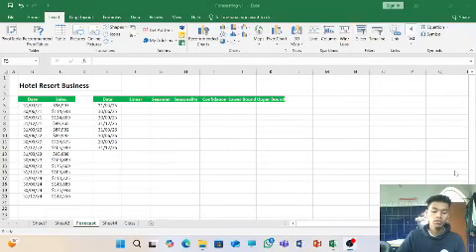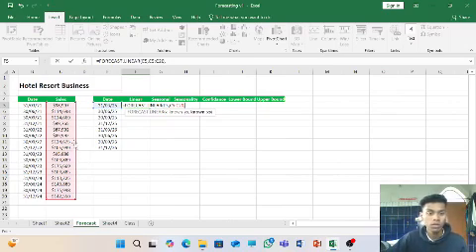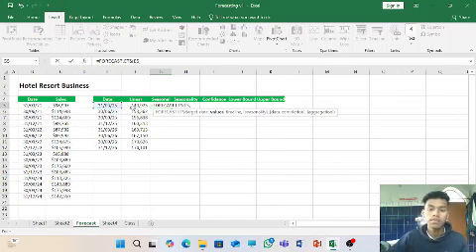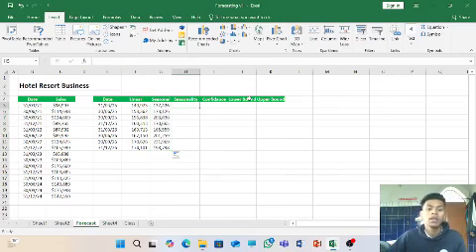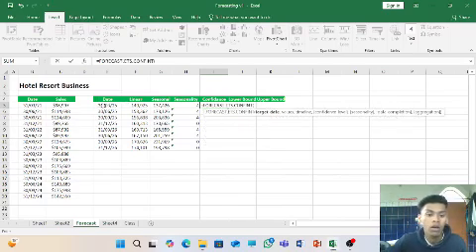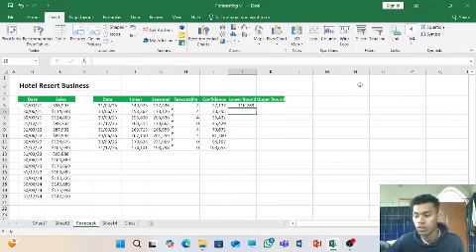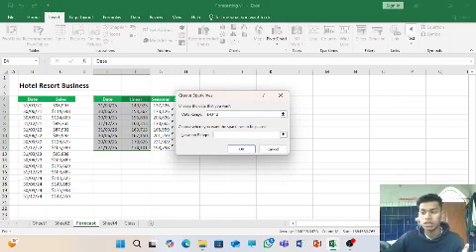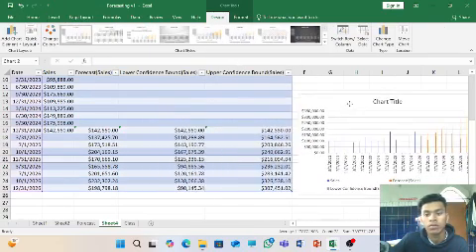calculated forcasting in excel